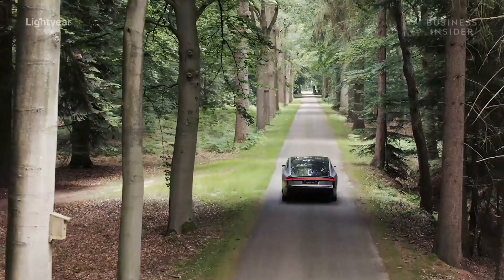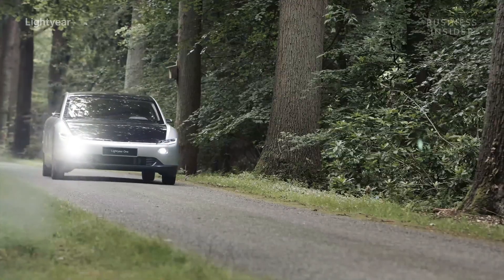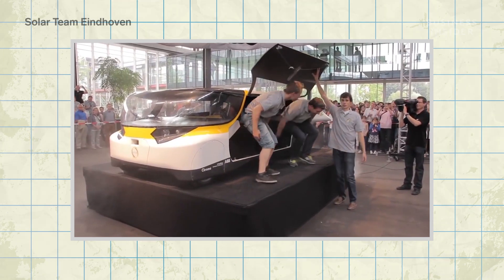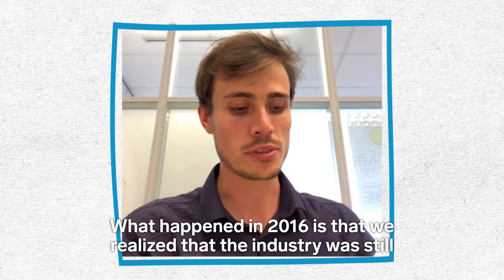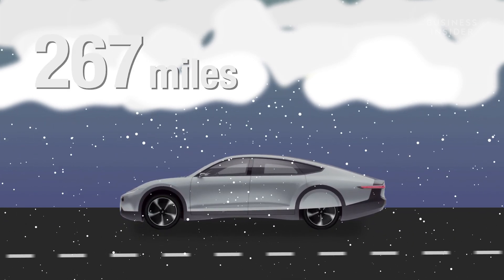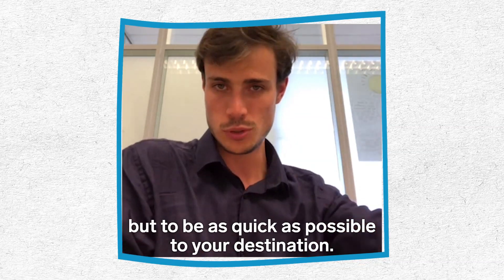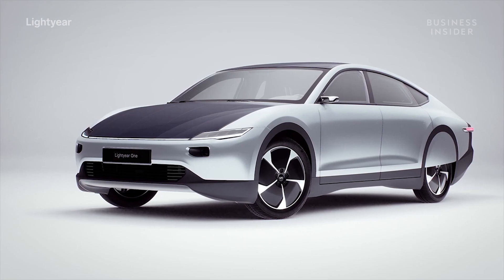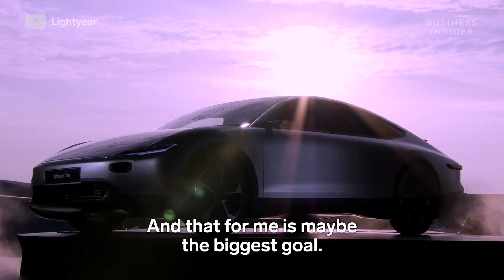Inside The $170K Solar Car That Drives 500 Miles On One Charge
The Lightyear One is a luxury electric car that maximizes its driving range with some help from the Sun.